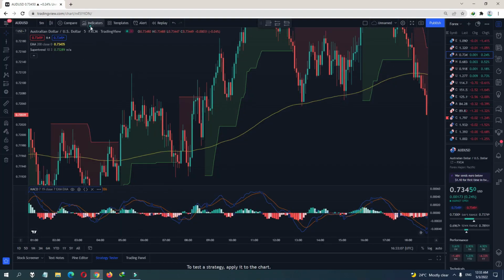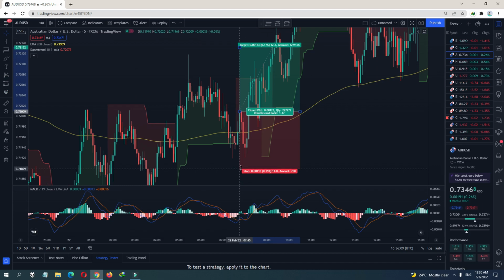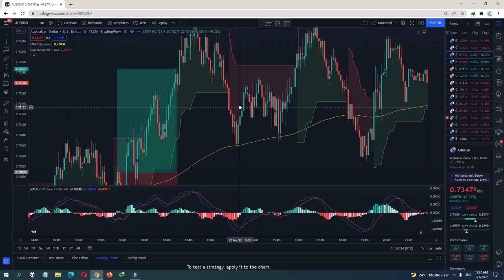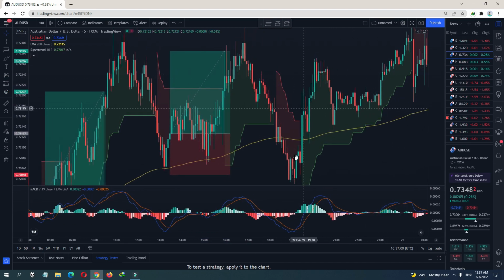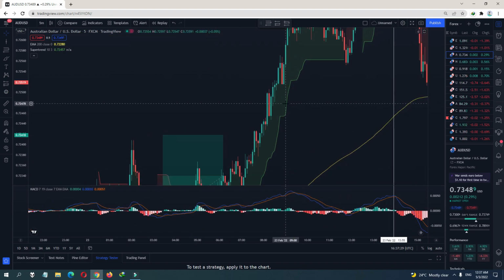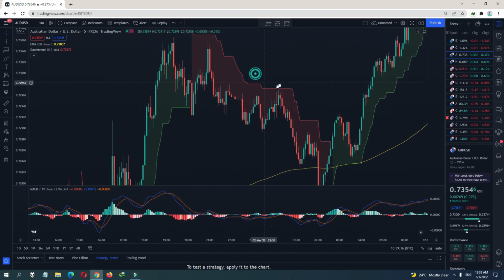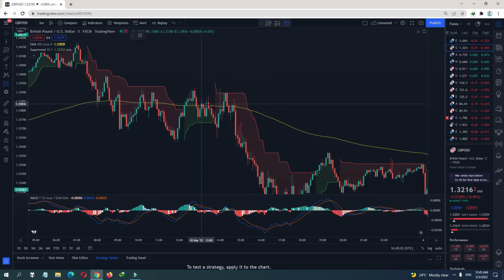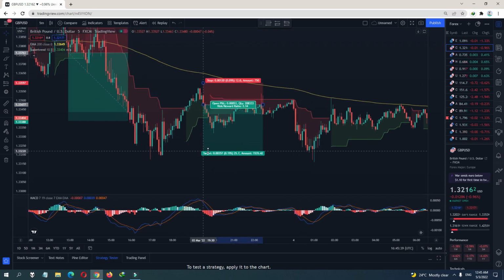BEST MACD + Supertrend Trading System for Scalping Bitcoin and Forex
5 minute scalping MACD strategy + Supertrend Trading System for Scalping Bitcoin and Forex, stocks, crypto, indices, futures, options, binary options.